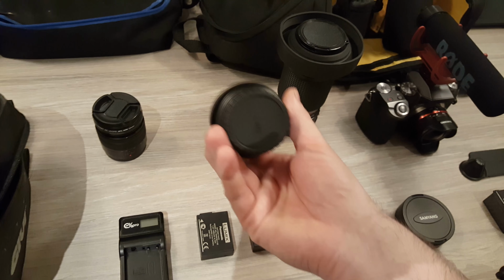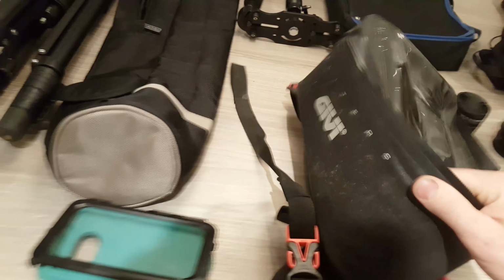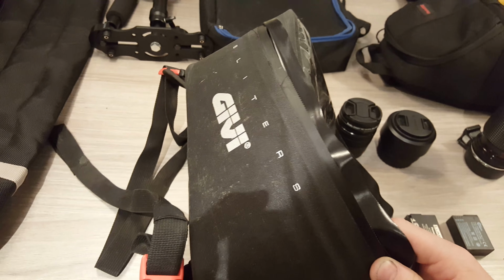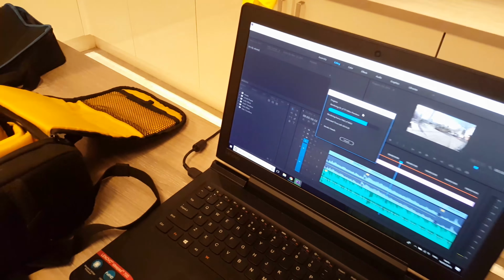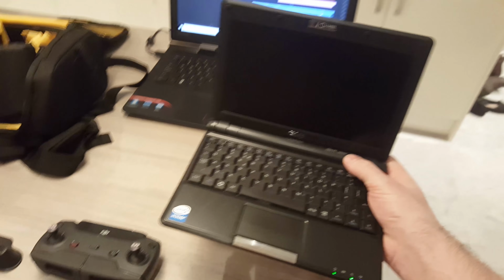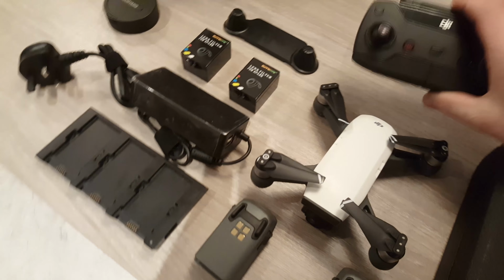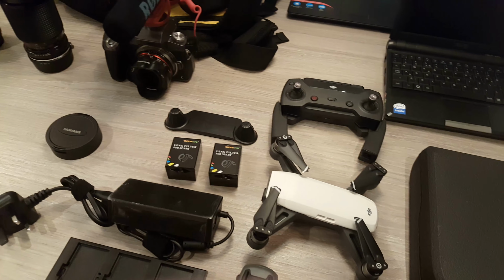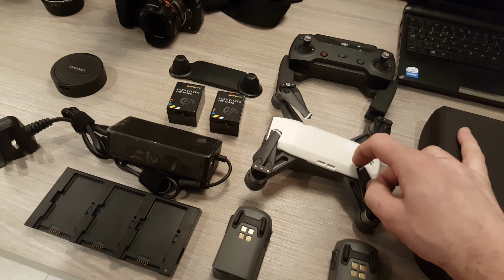Camera gear needed for a world motorcycle trip PANASONIC G7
A quick video on the camera gear I plan to take with us on our around the world motorcycle trip.